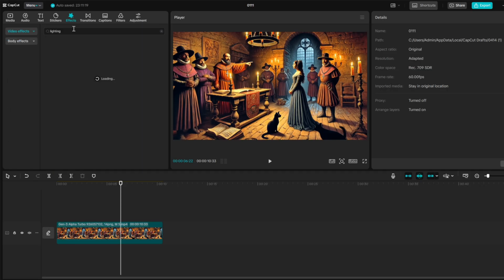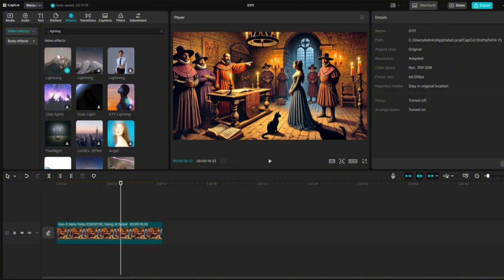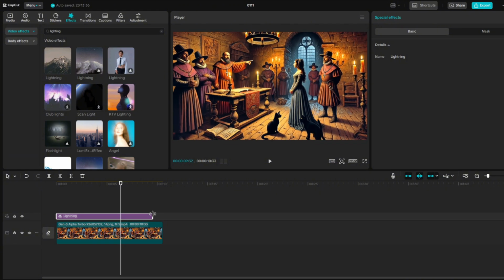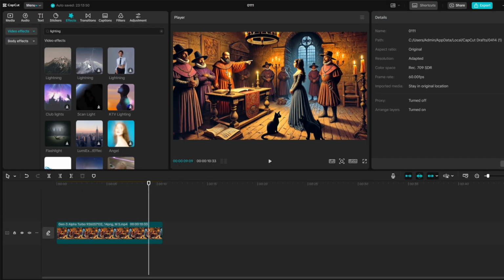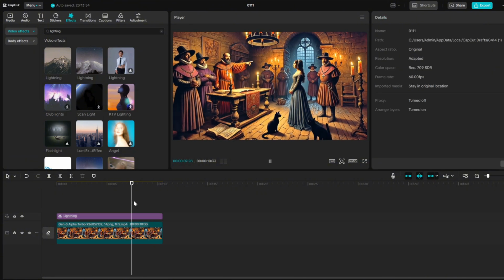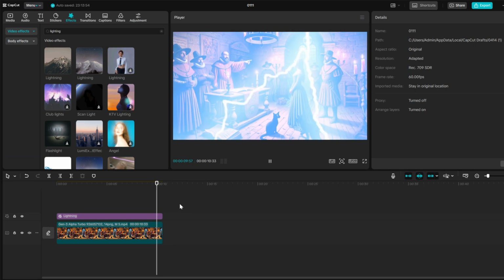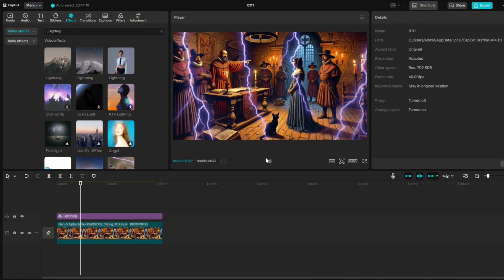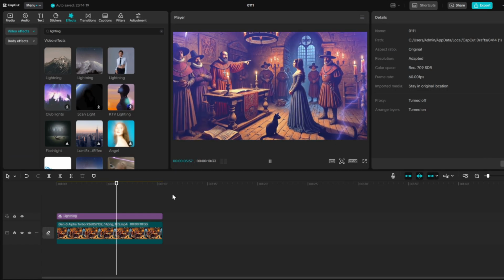⚡How to Add Lightning in CapCut on PC/Laptop in 60 Seconds ⚡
In this short tutorial video, you will learn how to quickly and easily add a lightning effect to your video using the CapCut program. We’ll show you where to find the effect, how to apply it to your clip, extend it on the timeline, and swap it for different lightning styles for a more striking visual result. Perfect for beginners and anyone looking to enhance their content’s visuals.